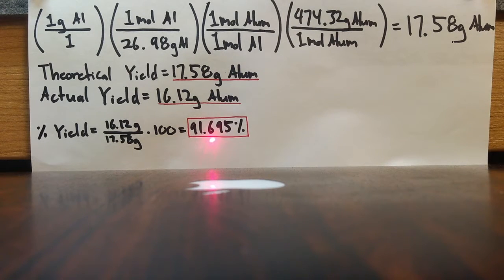Alum Crystals video 2